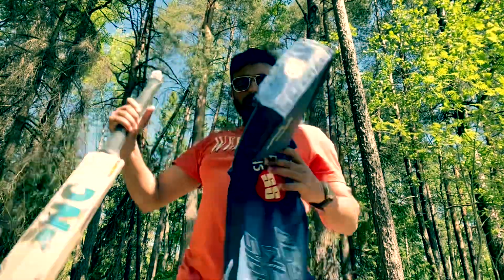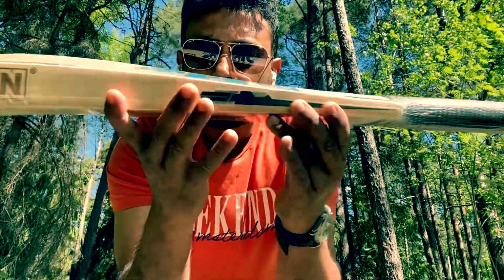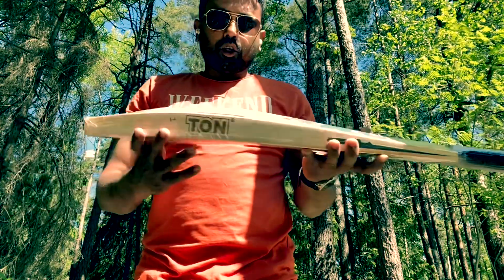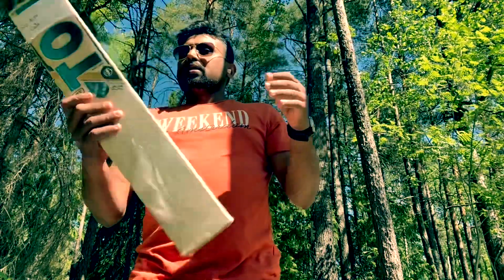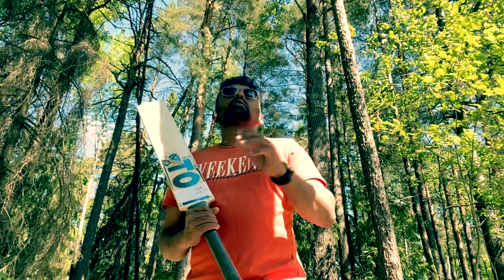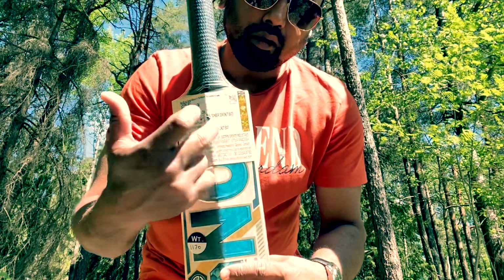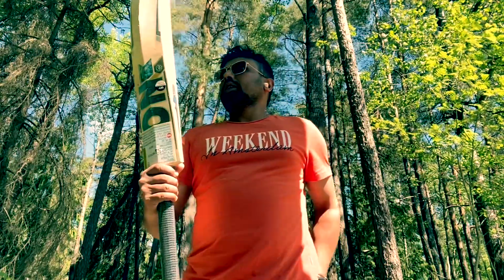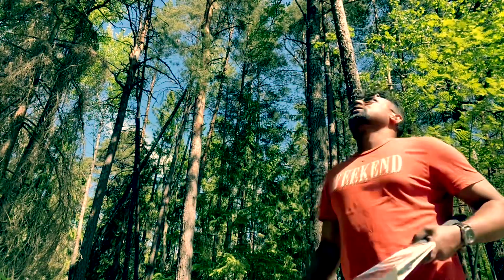Ton Elite English willow cricket bat Review